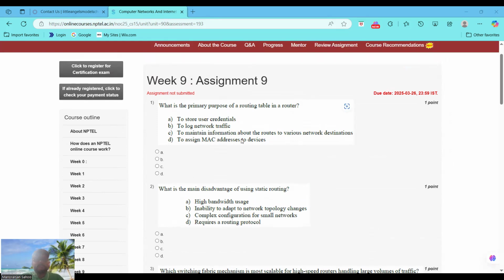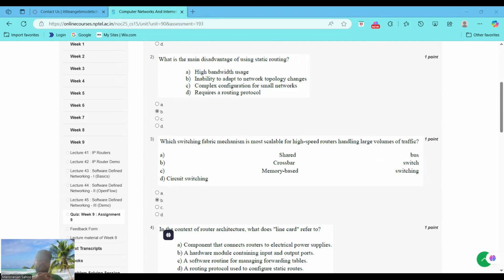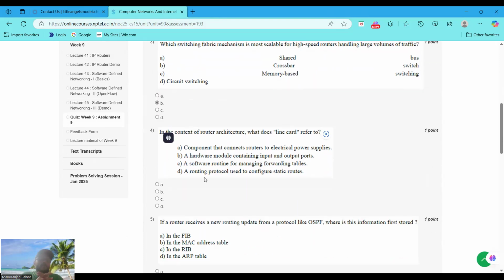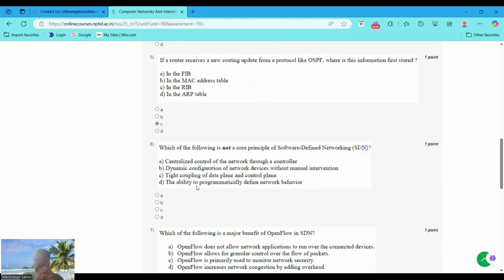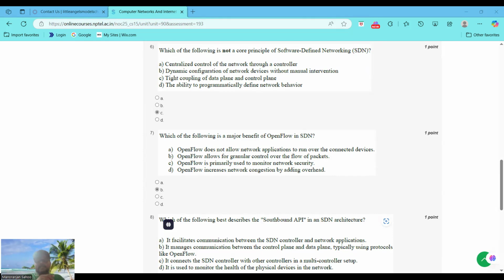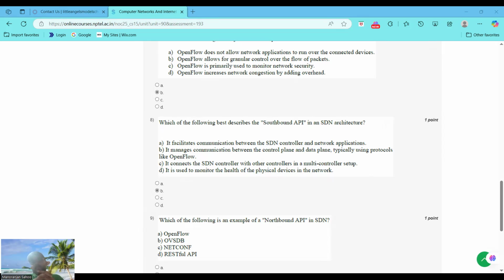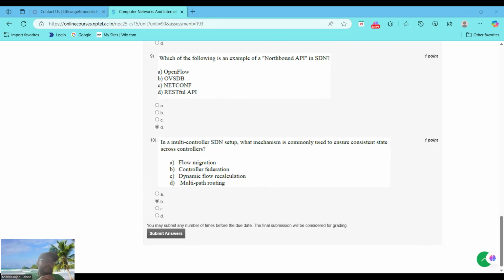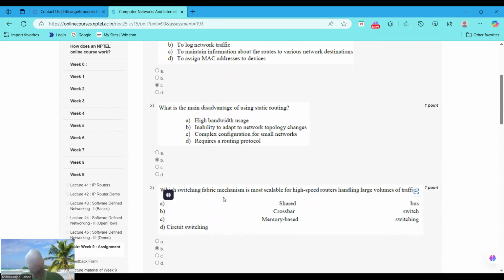Computer Networks And Internet Protocol Quiz Week 9 Assignment 9 Answers NPTEL SWAYAM JANUARY 2025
Computer Networks And Internet Protocol
 Quiz Week 9 Assignment 9 Answers NPTEL SWAYAM JANUARY APRIL 2025